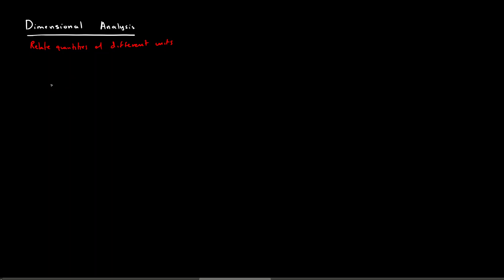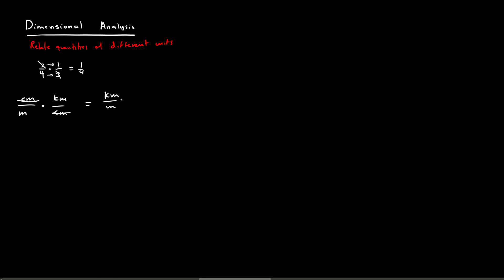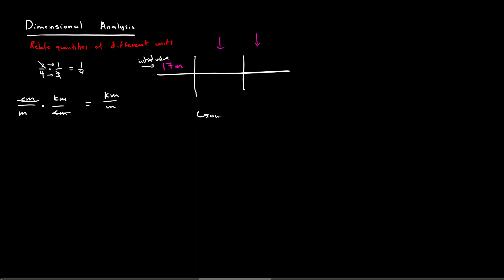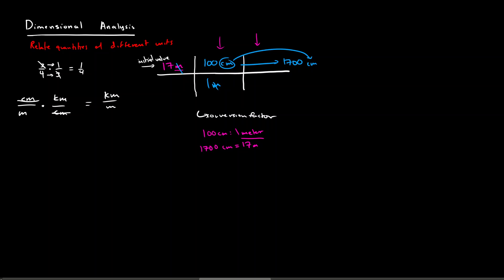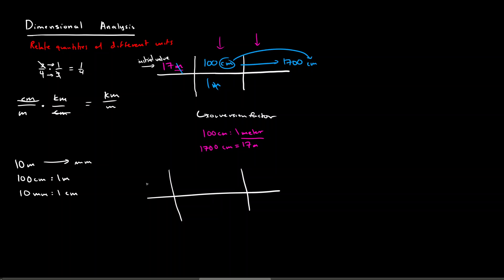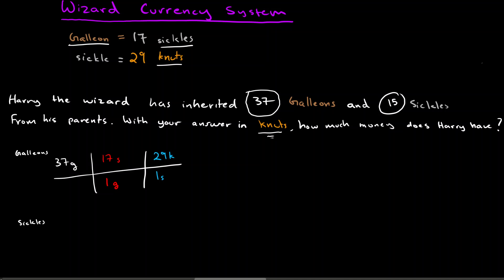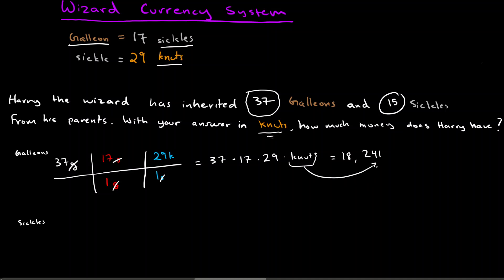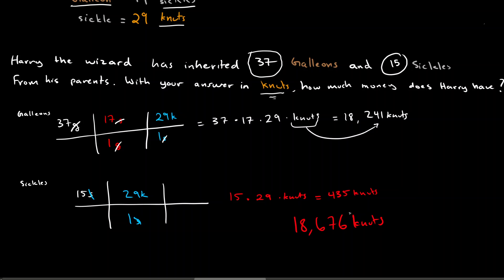Dimensional Analysis || Conversions made easy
Taking a look at conversions between units using dimensional analysis - with practice problems!